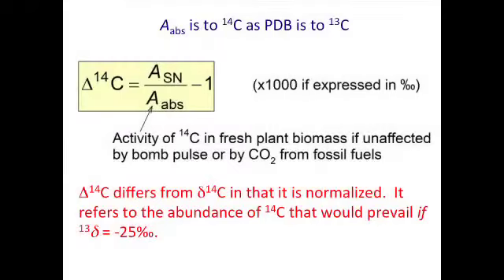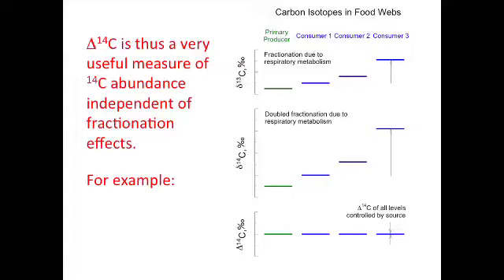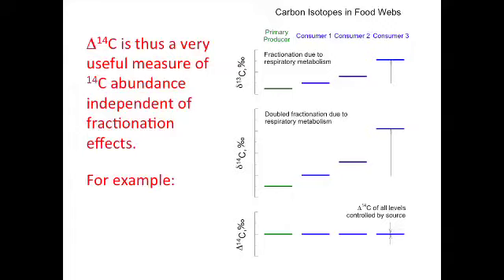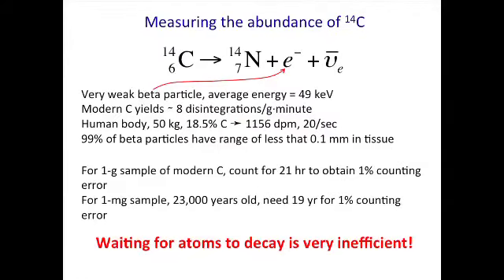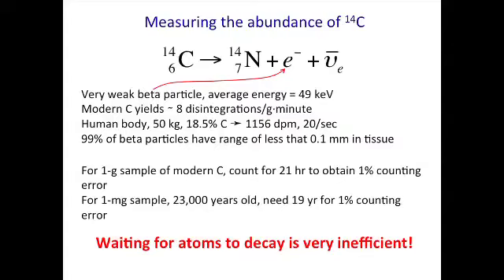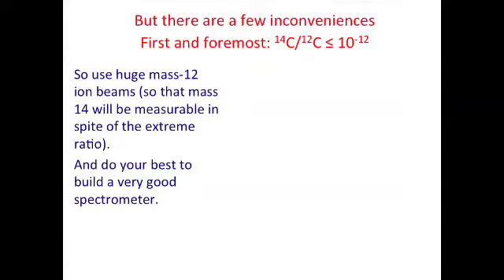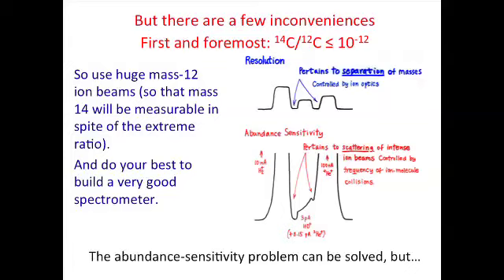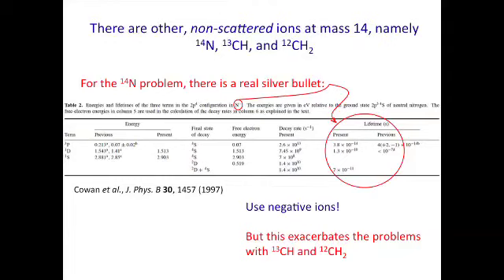26 John Hayes 3 - Carbon-14 and Measuring Abundances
The IsoPope Speaks

John Hayes was one of the true pioneers in isotope ratio mass spectrometry, training many generations of the world's leading scientists, and pioneering the development of many fields where isotope ratio measurements are used. John was a true pioneer. He was elected to the National Academy of Sciences and as a Fellow of The Royal Society. Above all else, he was a genuine human with a desire to help each and every student through their career. The term "IsoPope" is affectionately conferred on a most outstanding scientist, educator, colleague, and friend to folks from across the globe.

In 6 videos, John describes a number of advances where carbon-14 and compound specific approaches have led to new advances in the field of isotope mass spectrometry.

The PDF copy of all lecture slides associated with his lecture can be downloaded

You can learn more about John Haye's life and his many contributions